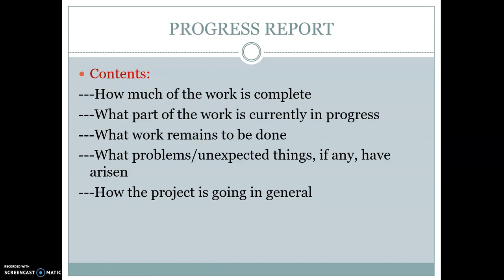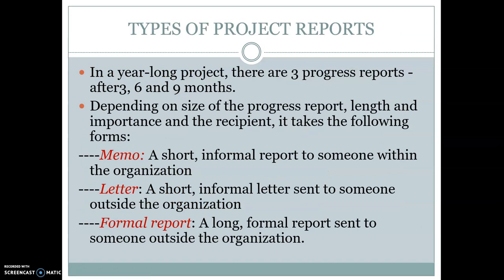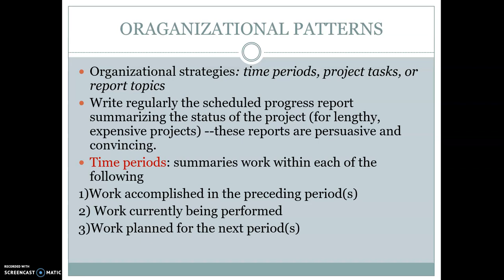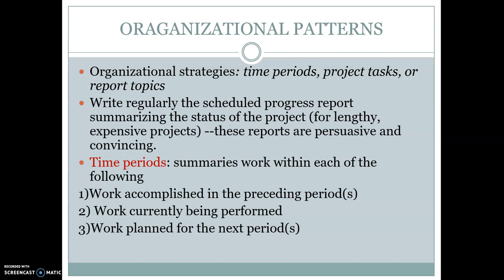Writing for Professional Purposes/ Part 5/ Progress Report